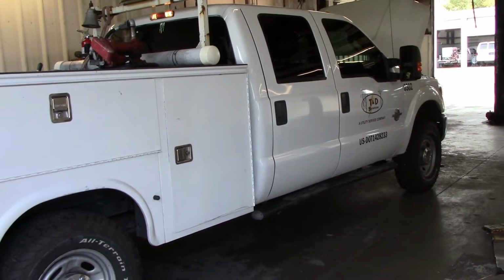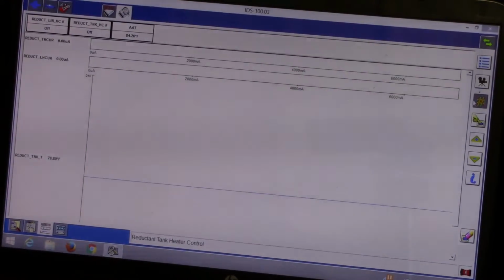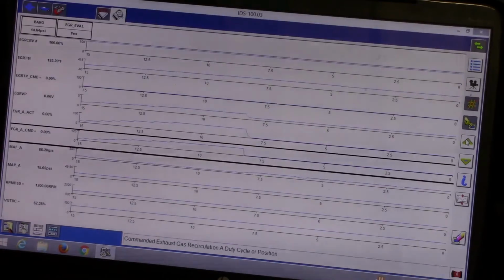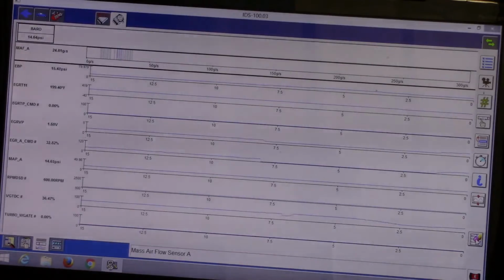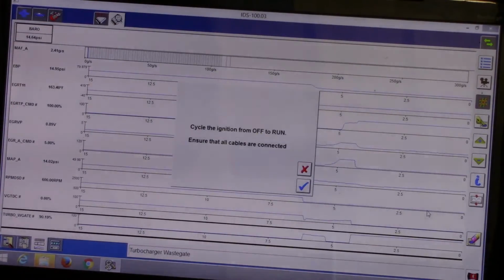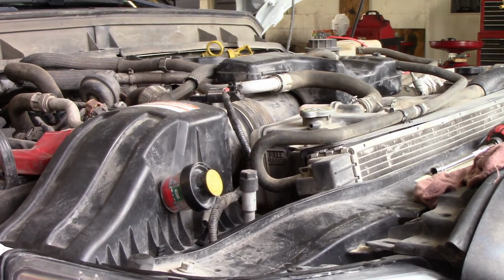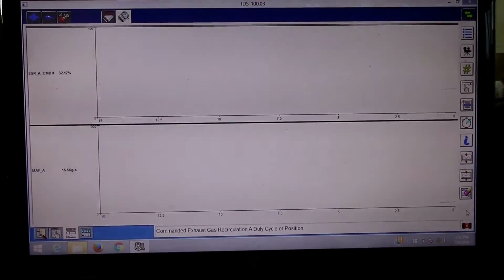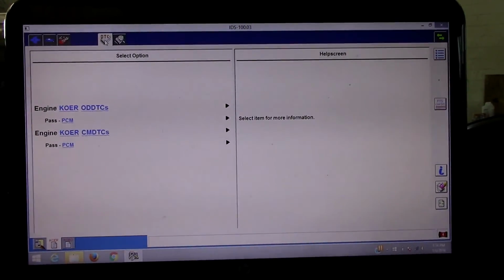6.7 powerstroke check engine light on low boost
2012 6.7L F-250 powerstroke came in with a check engine light on and only made 10 psi boost.